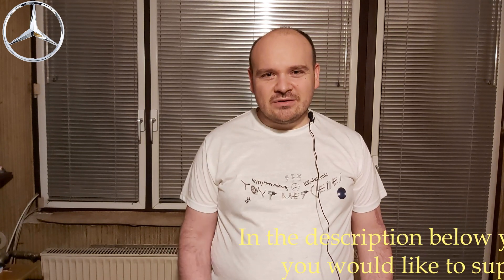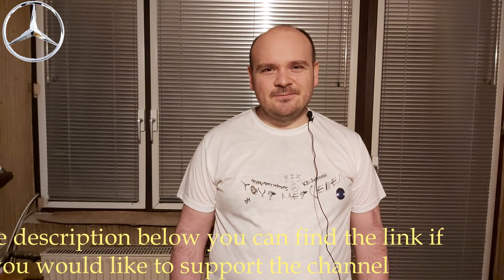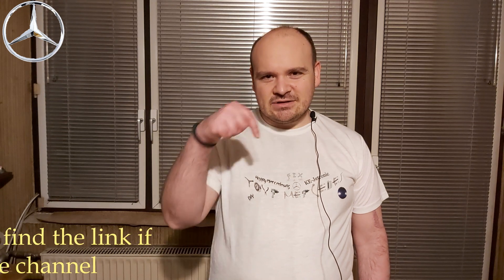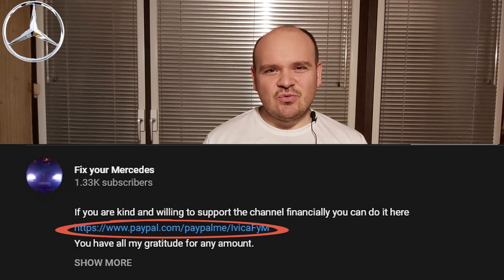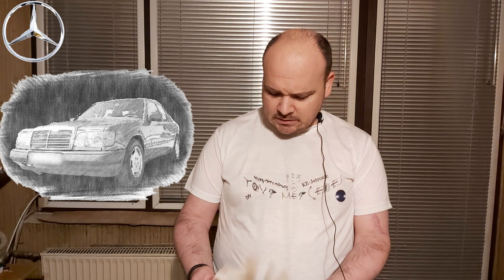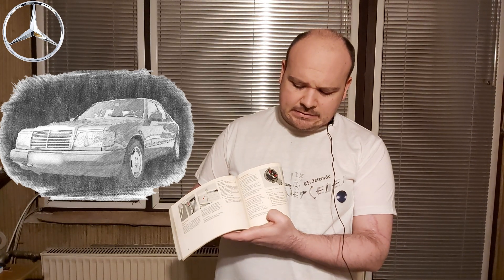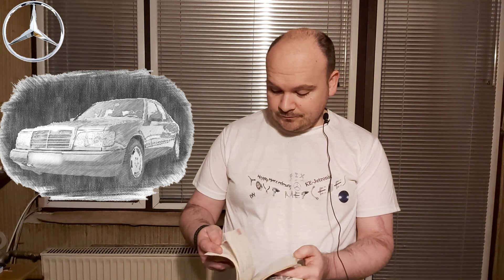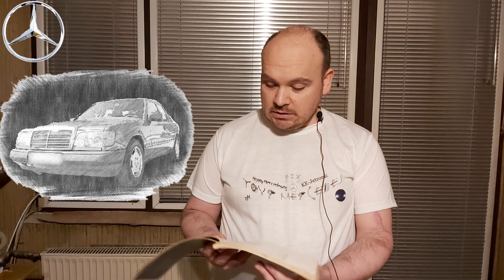Mercedes KE-Jetronic - Which fuel do we have to fill up in our KE-Jetronic Mercedes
In this video learn which fuel you have to use for your youngtimer Mercedes when you fill up your tank. Should it be premium? Do I have to fill the most expensive fuel so that my car is going to work best it can? Is there any difference between the fuel in the USA and the fuel in Europe? The label is different but the quality is same. If you live in Europe use 95 octane gas, don't waste your money on more expensive gasoline because there will be no effect and you are going to save money. If you have a hook on your car hen you can tank mid-grade because you will need a bit of more power but if your Mercedes is your daily then you absolutely don't have to tank anything other than regular because these cars are made for this fuel. If you however see the fuel label E85 - that means that this fuel contains 85% ethanol which is very harmful for your engine especially for your fuel distributor and its rubber o-rings as well as the diaphragm. Ethanol burns better and smoother but that has nothing to do with high power, that has to do with ecology. If you want some more HP-s out of your car then you need more percents of gasoline in your fuel.
All those things and much more find out in this video.

"Happy Mercedesing"